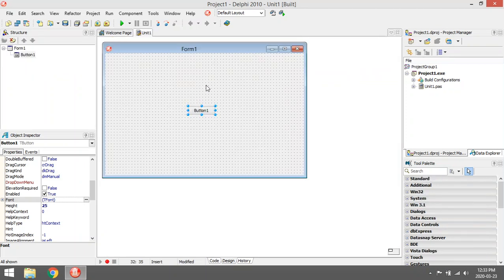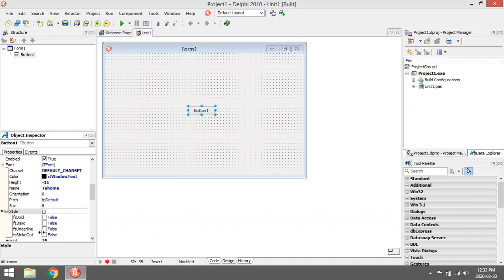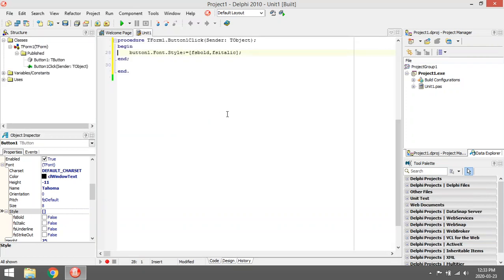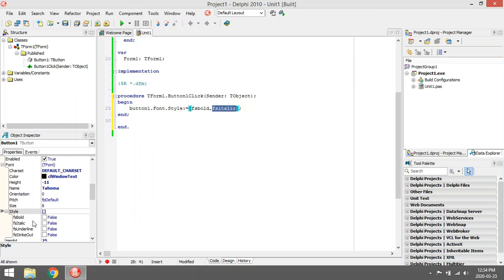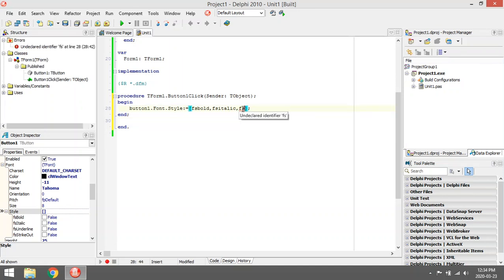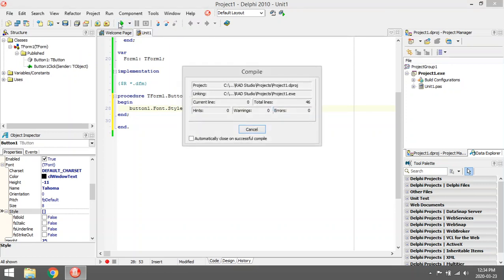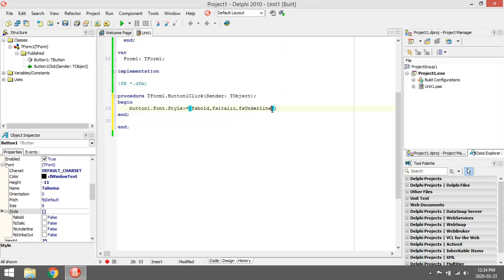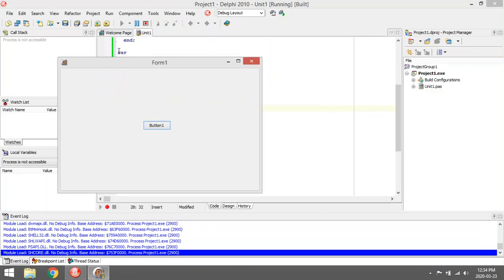Delphi - Font Style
How to set Bold Italic Underline and Strikeout in Delphi.

PAT
Information technology
Delphi programming
Delphi Coding
Grade 10
Grade 11
Grade 12
Practical assessment task
Delphi tutorials
Learn Delphi
Delphi walkthroughs